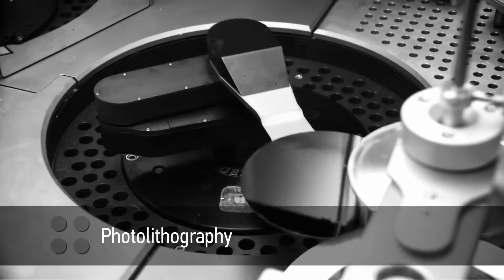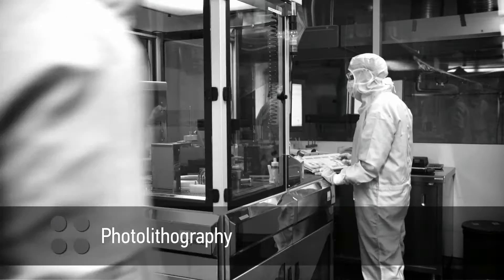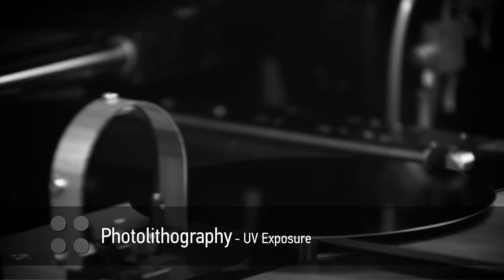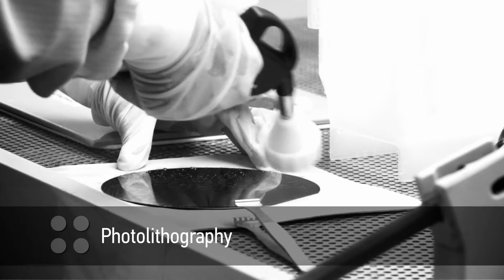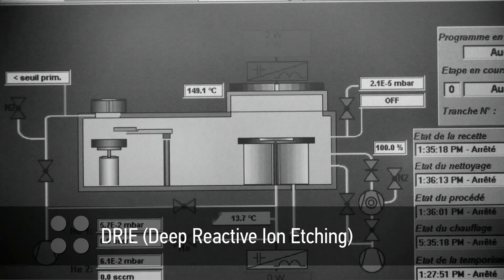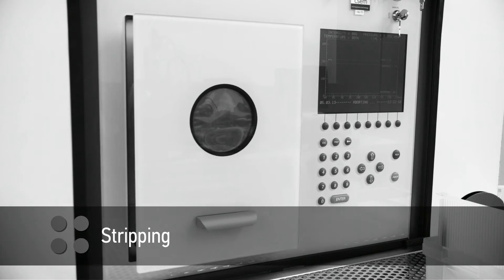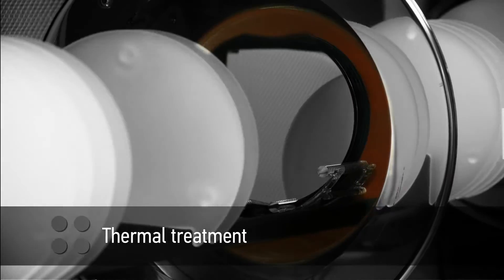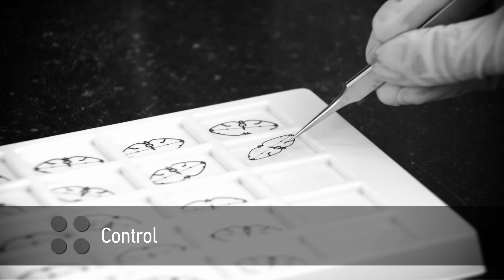Constant escapement by Girard-Perregaux: A new watch mechanism using silicon technology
CSEM, offers technological know-how and manufacturing experience to its partners; exploiting its advanced technologies to provide new integrated solutions. It is the ideal partner to complement Girard-Perregaux's technical watchmaking expertise and experience, especially in the manufacture of high-precision, 3D, microfabricated silicon components.